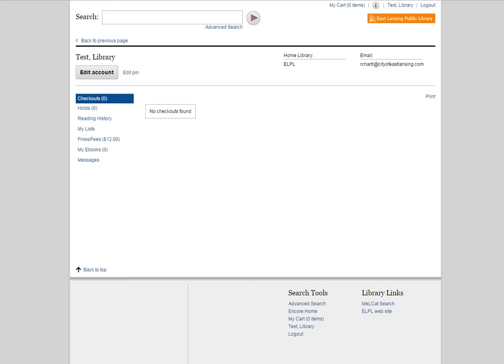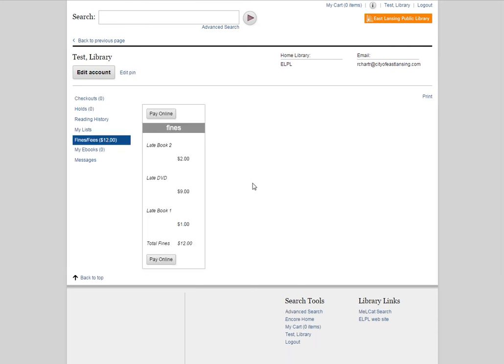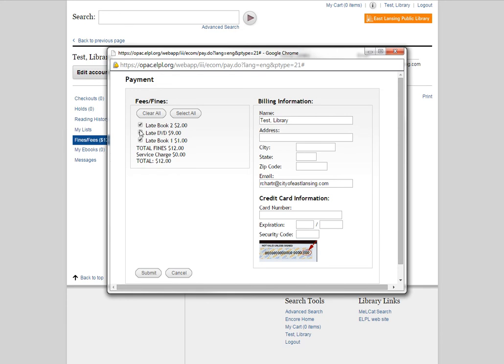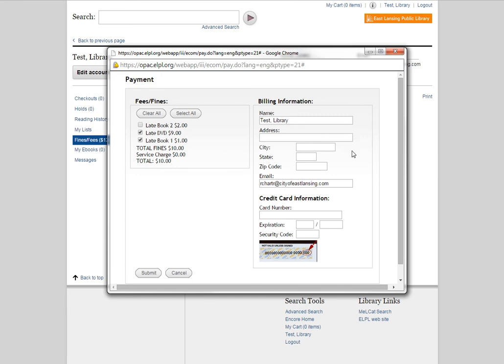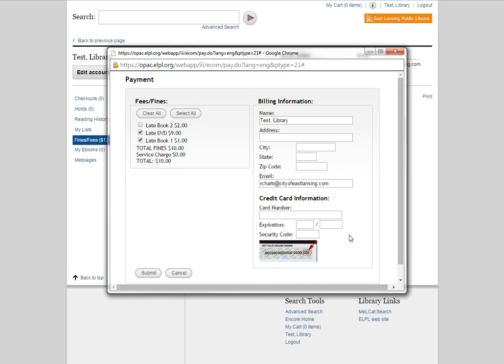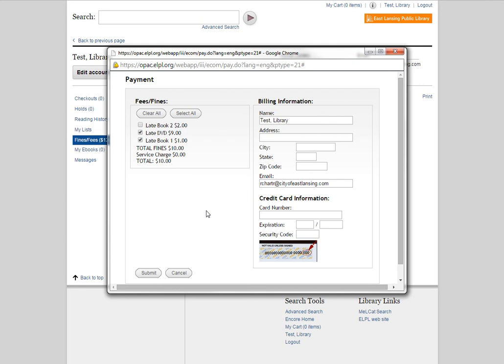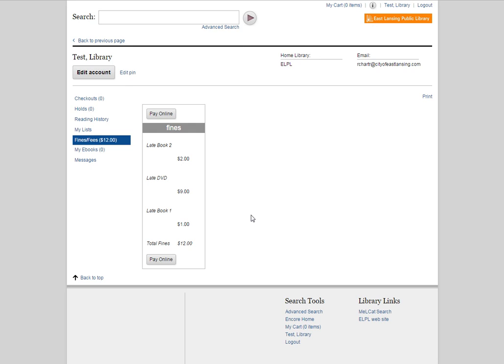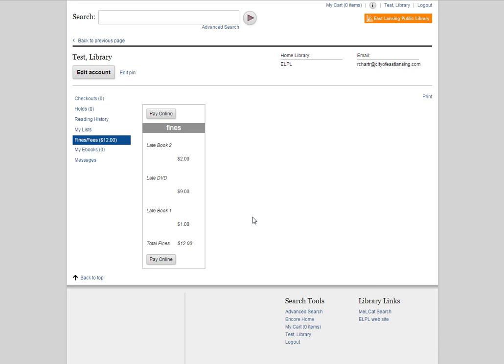Paying library fees and fines online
Learn how to pay library fees and fines online by logging into your library account.

Most library books, DVDs, music CDs, and periodicals no longer incur daily overdue fines. These items will still have a due date and may usually be renewed twice if not on reserve for another patron. Select items still procure overdue fines/fees including express DVDs, BluRays, Hotspots, Chromebooks, and Tools. Patrons are responsible for returning their materials on time. If an item has not been returned within 30 days of the due date, patrons will be billed for the replacement cost of that item.